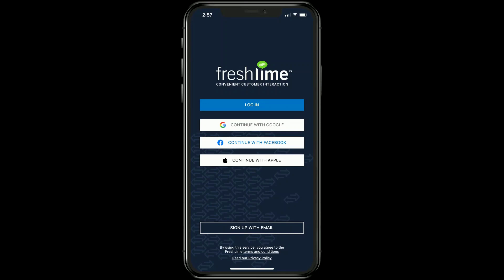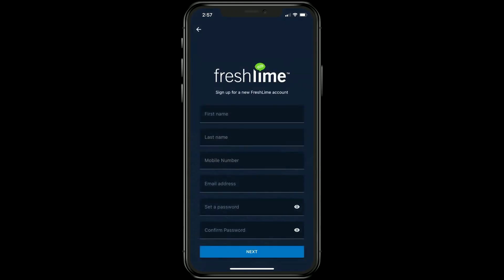FreshLime FreshStart Guide to Signing Up on the Mobile App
This guide provides an overview of signing up on the mobile app!